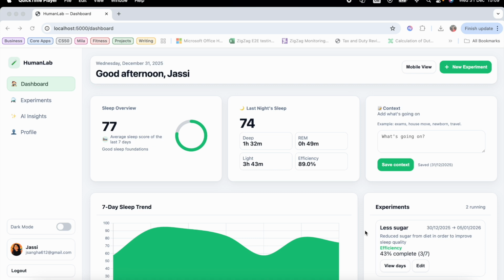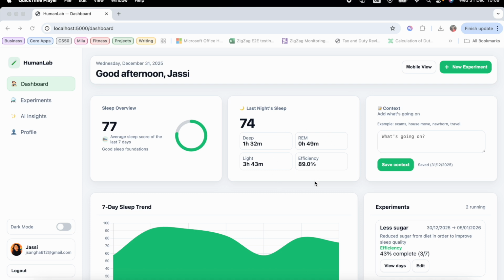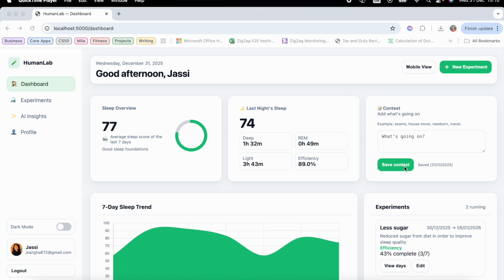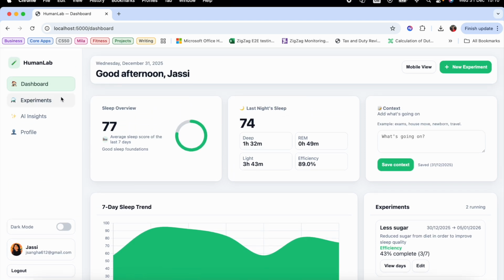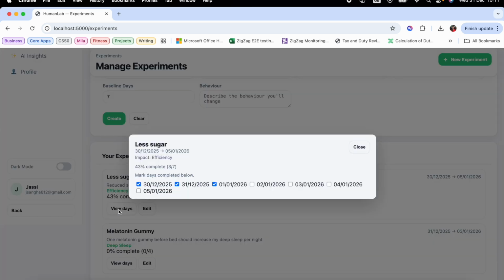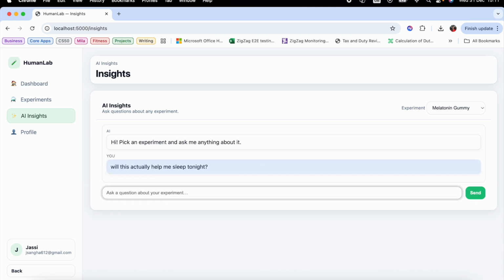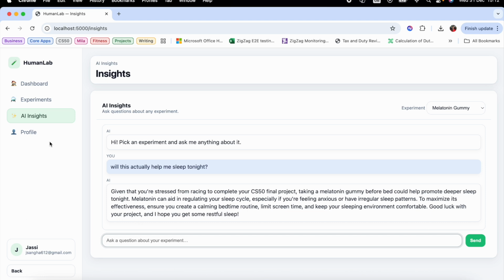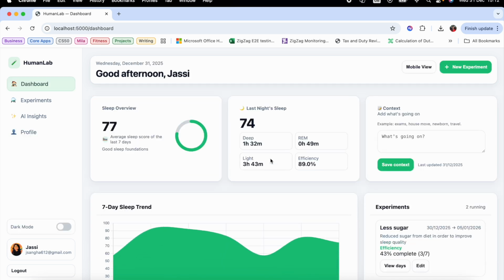HumanLab Demo - CS50 Final Project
HumanLab — Personal Sleep Experimentation Platform (CS50 Final Project)

HumanLab is a personal sleep experimentation platform I built as my CS50 final project during my sabbatical.

Most wearables do a great job of collecting health data — but they stop at reporting what happened. HumanLab is designed to help users understand why their sleep changes and what to try next, by combining wearable data, personal context, and AI-powered insights.

What HumanLab Does:

1. Syncs sleep data from Oura Ring (sleep stages, efficiency, HRV, resting heart rate)
2. Allows users to design and track personal sleep experiments
3. Supports daily adherence tracking to turn habits into measurable data
4. Lets users log life context (stress, travel, illness) that wearables can’t detect
5. Generates context-aware AI insights that interpret trends and suggest next steps

How It Works (Technically):

Backend: Flask + SQLAlchemy
Database: SQLite (PostgreSQL-ready schema)
Wearables: Oura Ring API (OAuth2)
AI: OpenAI GPT-4o-mini (used as an interpretation layer, not a decision engine)
Frontend: Vanilla JavaScript + Chart.js

Why I Built This:

I took CS50 during my sabbatical to deepen my understanding of how products are built end-to-end — from data models and APIs to UX decisions and trade-offs.

HumanLab reflects my belief that the best product managers build better judgement by getting closer to the technical details, and that health data is most useful when it supports experimentation, not just observation.

HumanLab is an experimental project for learning and exploration purposes. :')